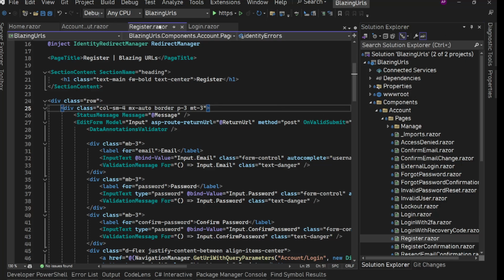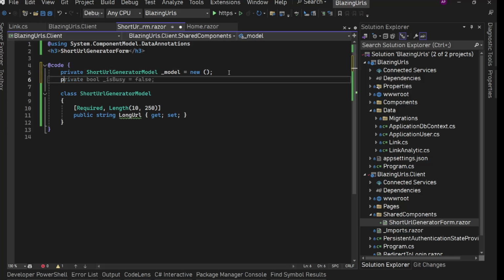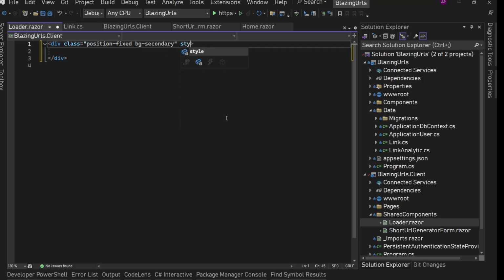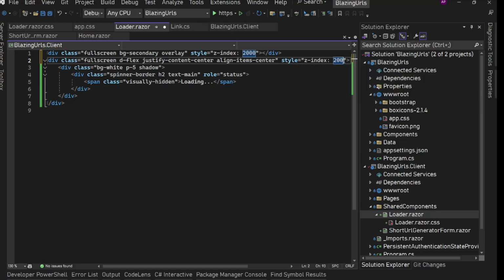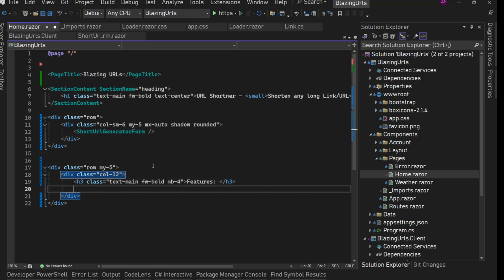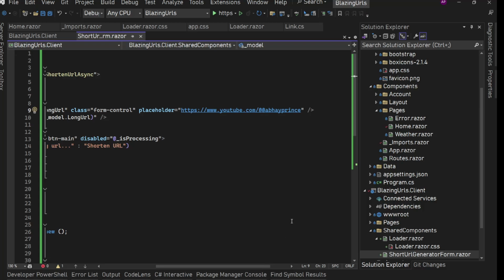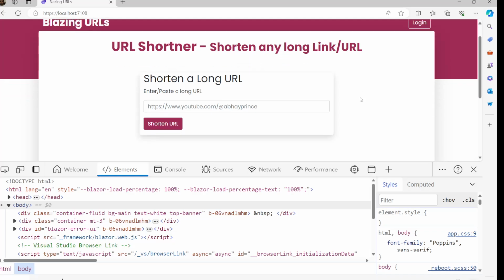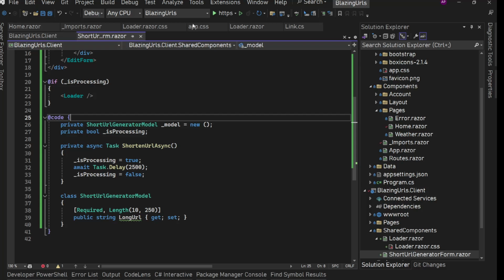Part 7 of 25 - Complete Fullstack Course Project with Blazor InteractiveAuto Render Mode in .Net 8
Part 7 of 25 - Designing Home Page, Custom Re-usable Short URL Generator InteractiveAuto Component, and Re-usable Custom Loader Component